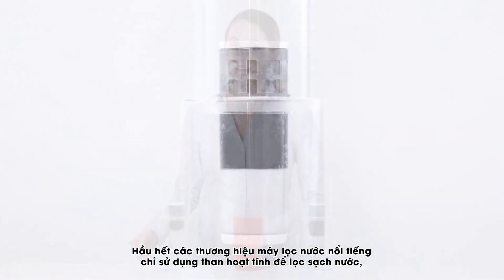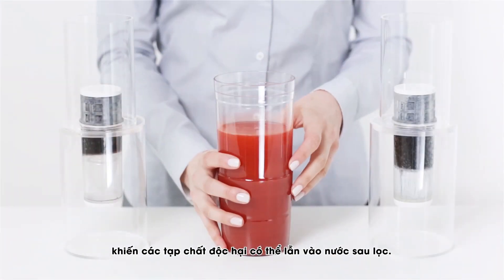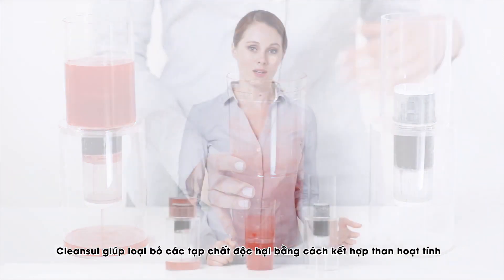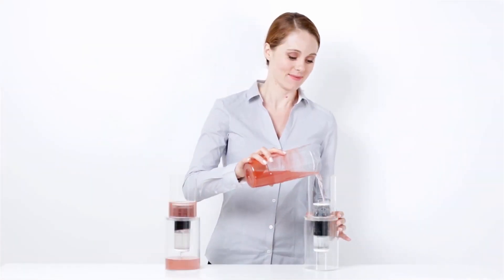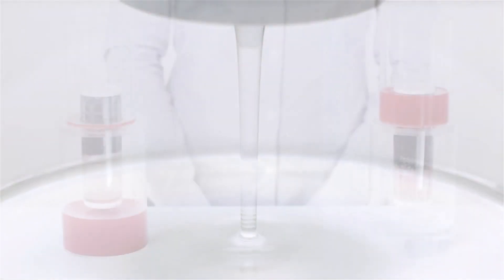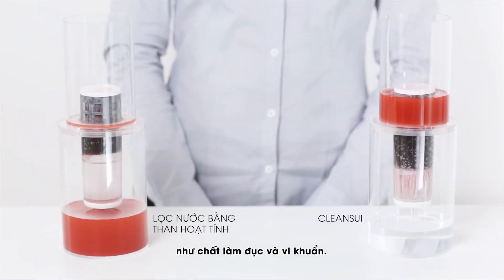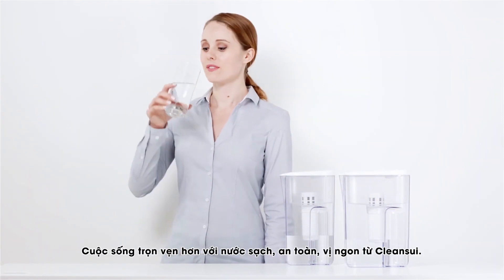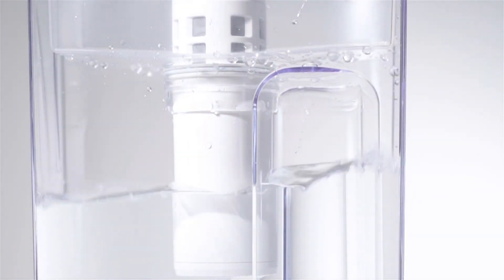Công nghệ lọc nước loại bỏ hiệu quả rỉ sắt và chất gây hại| Mitsubishi Cleansui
Rỉ sắt và chất gây hại trong nước cần được loại bỏ để nguồn nước sử dụng được an toàn hơn. Mitsubhsi Cleansui mang tới công nghệ lọc nước ưu việt, lọc sạch mọi cặn bẩn, tạp chất, rỉ sắt gây hại.

Theo dõi video để thấy rõ hiệu quả lọc mạnh mẽ mang tới nguồn nước an toàn.
Văn phòng – Showroom miền Nam
Địa chỉ: Số 12, Đường Hoàng Trọng Mậu, P. Tân Hưng, Q. 7, TP. HCM
Premium Showroom: Số 131 Đường 3/2, P.10, Q.11, TP. HCM
Hotline: 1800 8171 (miễn phí)
Văn phòng – Showroom miền Bắc
Địa chỉ: Số 57A Phố Vệ Hồ, P. Xuân La, Q. Tây Hồ, TP. Hà Nội
Hotline: 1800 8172 (miễn phí)